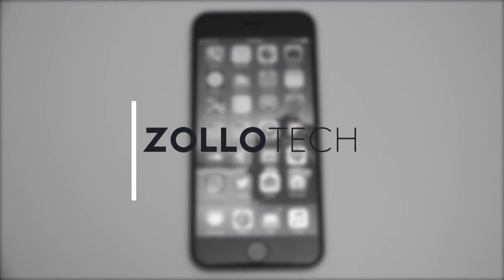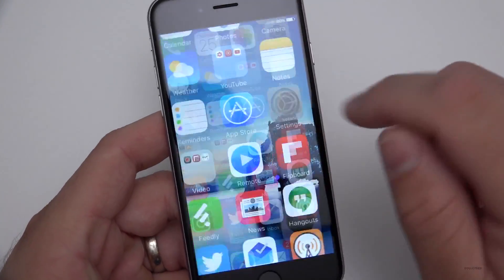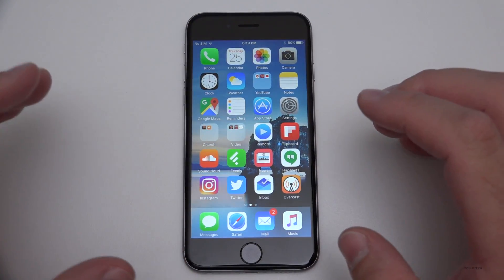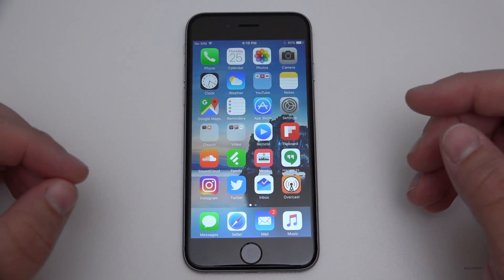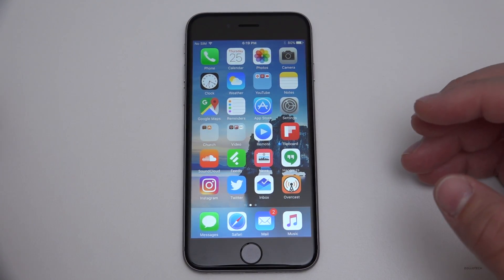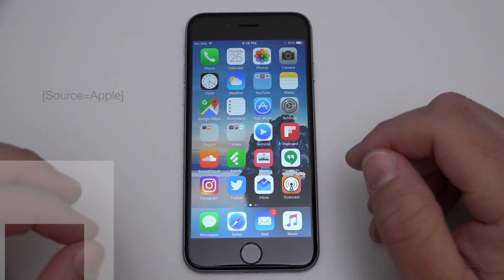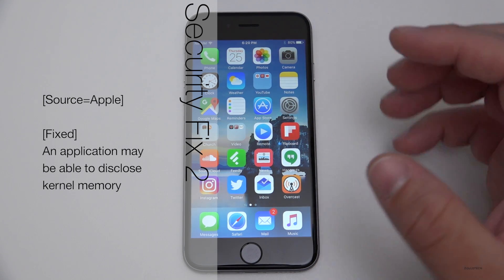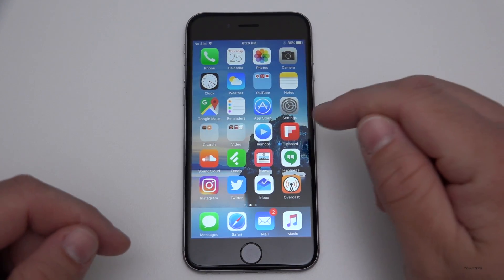iOS 9.3.5 is Out! - What's New?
I go over what's new in iOS 9.3.5.  You should run out and get this one ASAP.